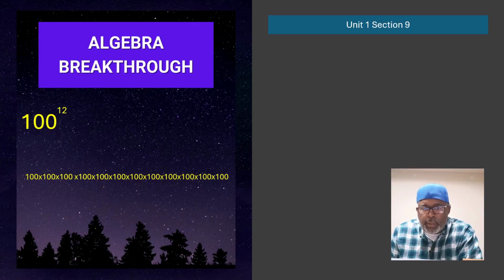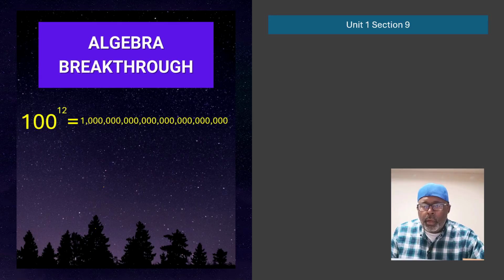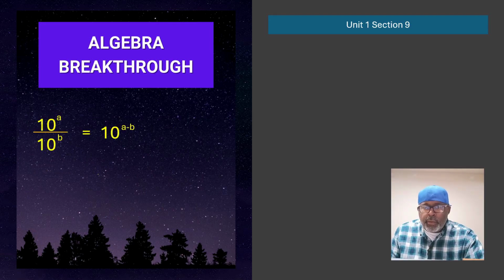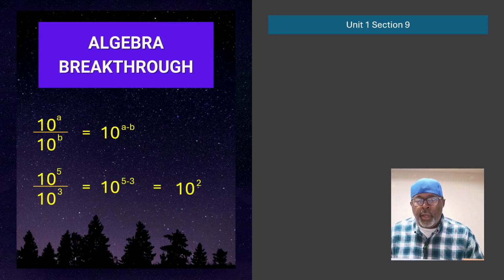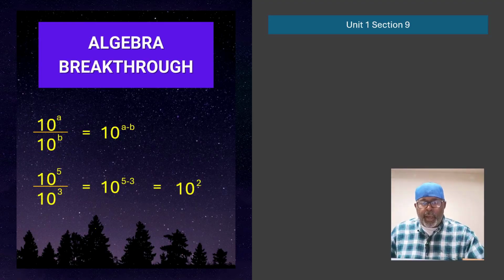Algebra Breakthrough Unit 1 Section 9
is a video tutorial on the math problems found on Unit 1 Section 9 of Algebra Breakthrough, a free workbook.